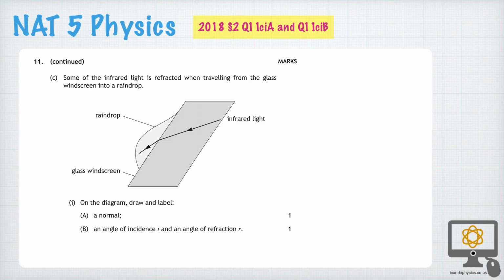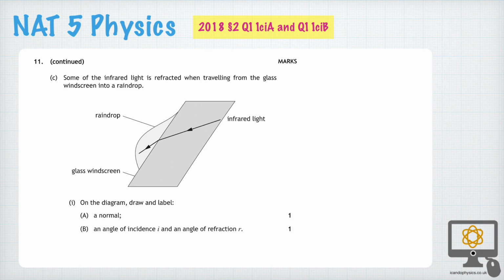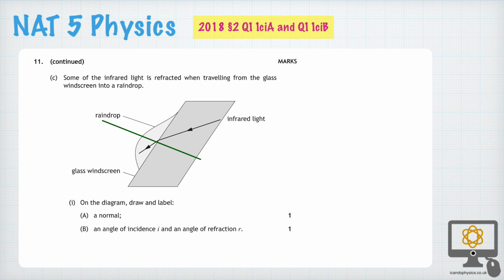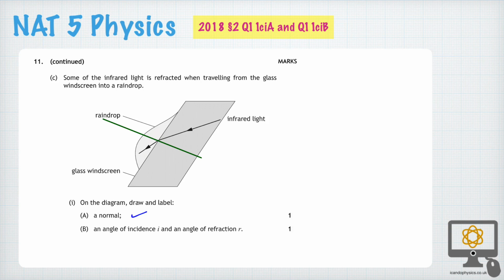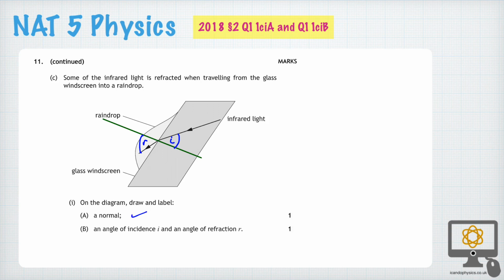2018 National 5 Physics §2 Q11ci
Video Solution for §2 Q11ci of the 2018 SQA National 5 Physics paper